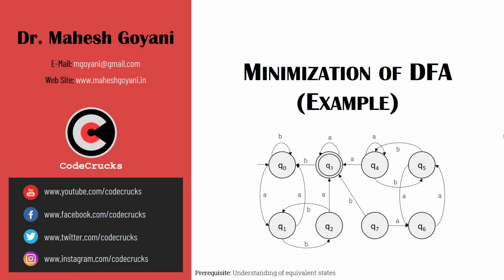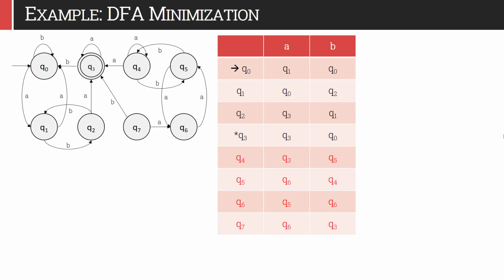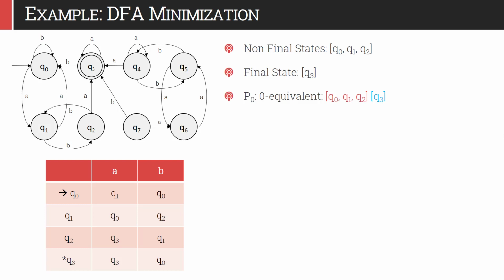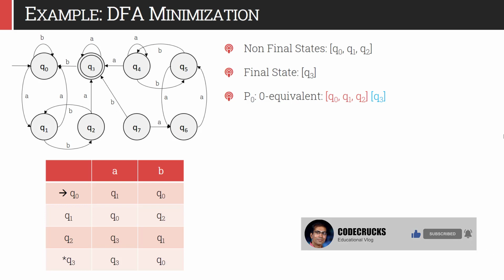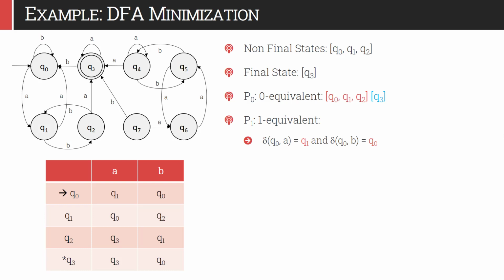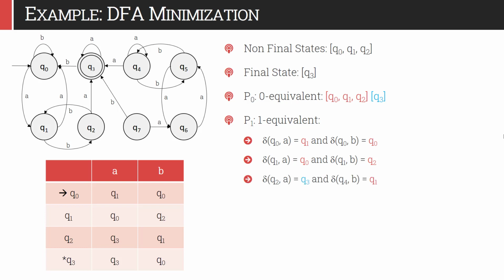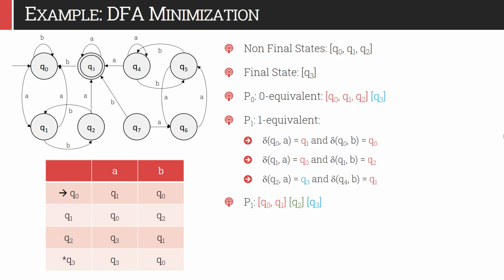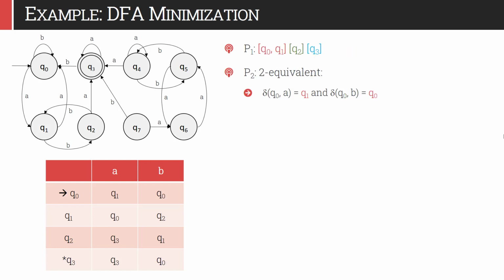032 - Example of Minimization of DFA | State Minimization | TOC by Mahesh Goyani | CodeCrucks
This video explains the following concepts for the minimization of DFA:
- How to find equivalent states
- How to find minimized DFA
- Check if given DFAs are equivalent or not